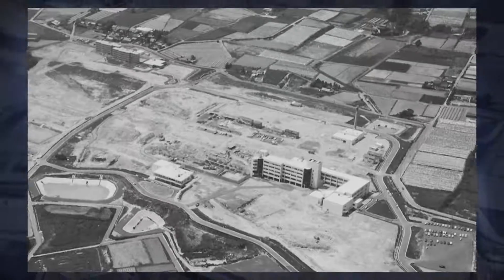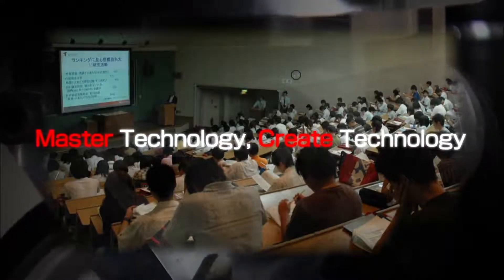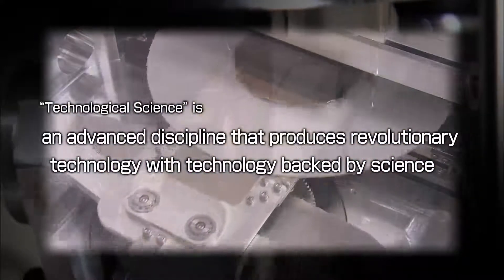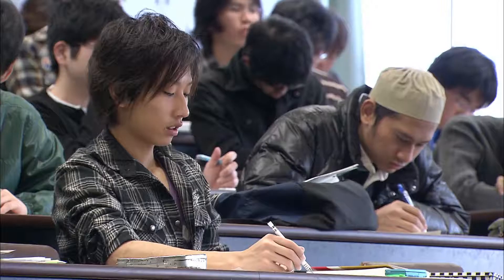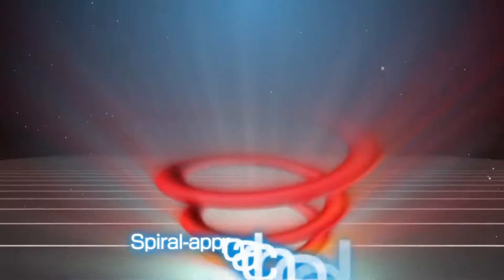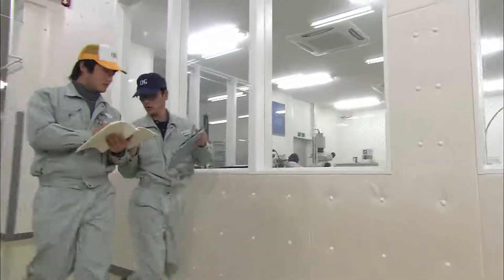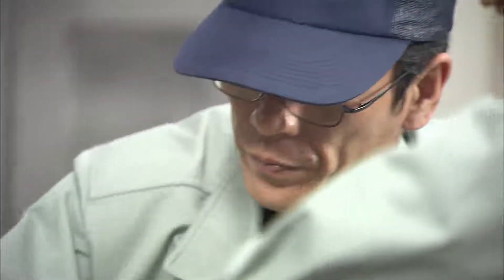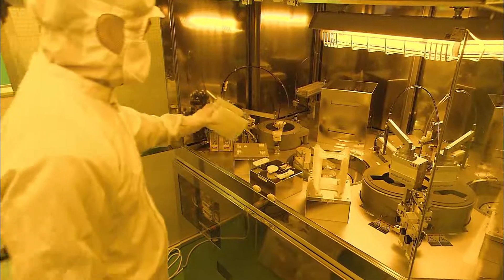University Introduction move2 Master Technology, Create Technology